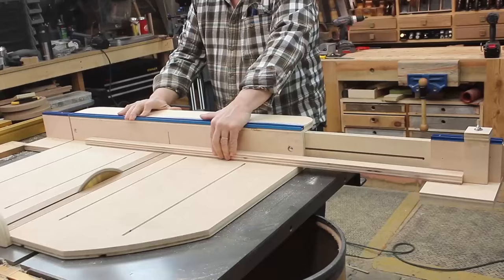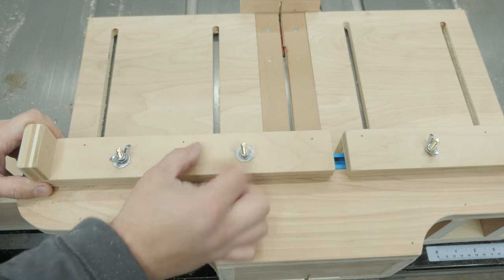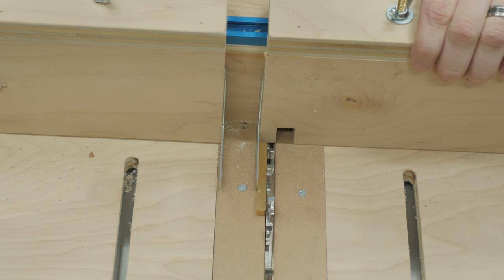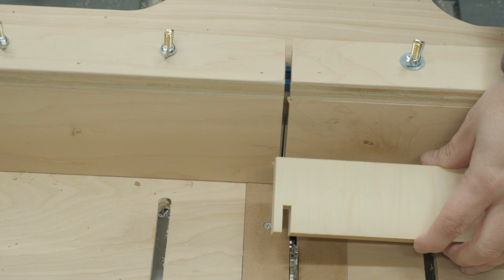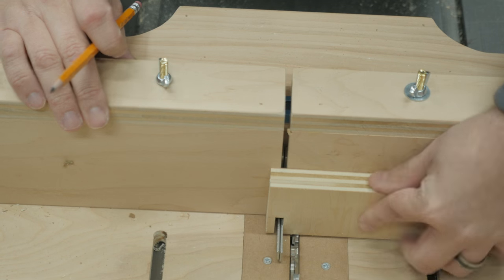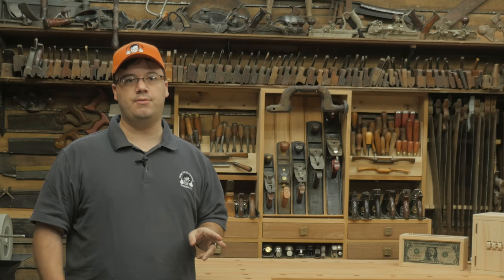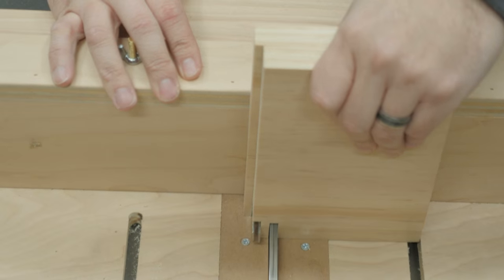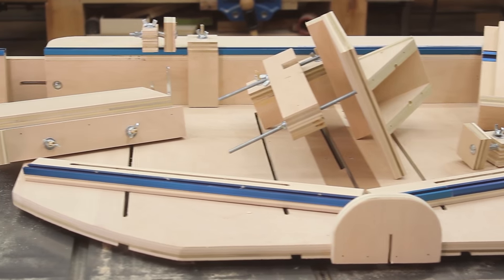How to cut box/finger joints on our table saw sled jig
Get plans for our table saw sleds and associated joinery jigs